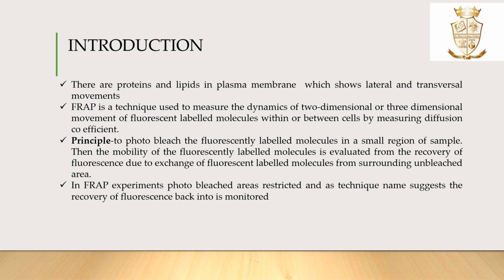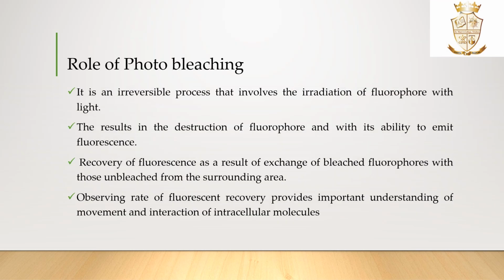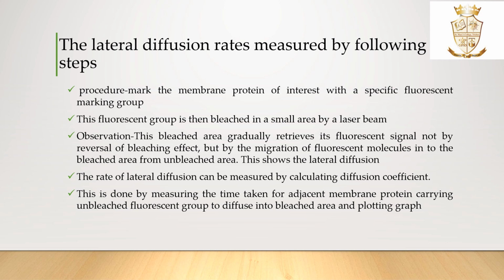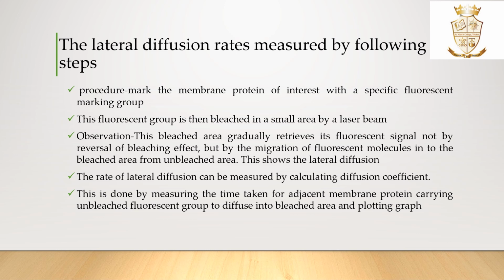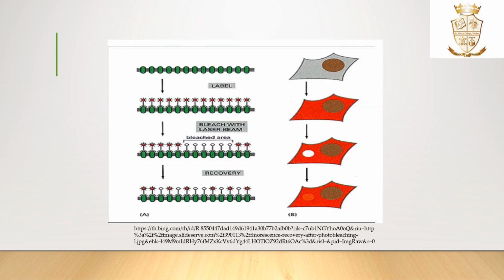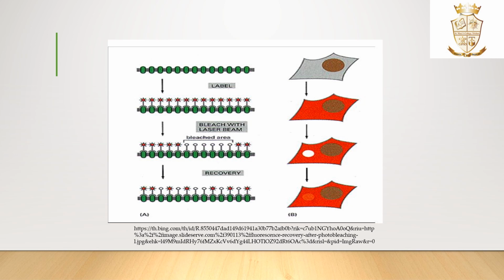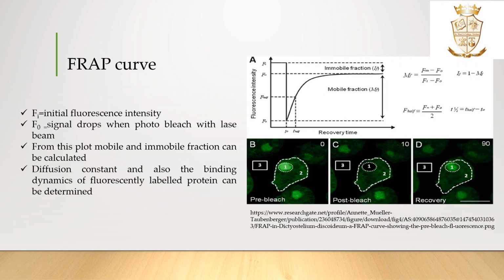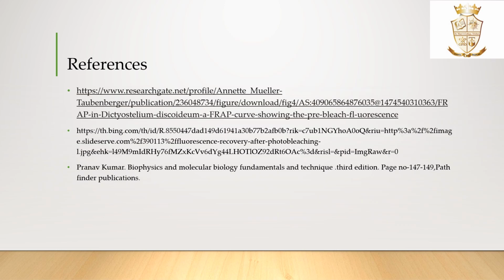FRAP - Fluorescence Recovery After Photo Bleaching